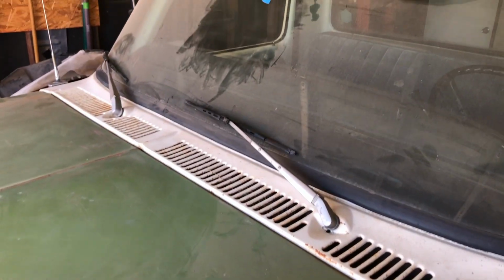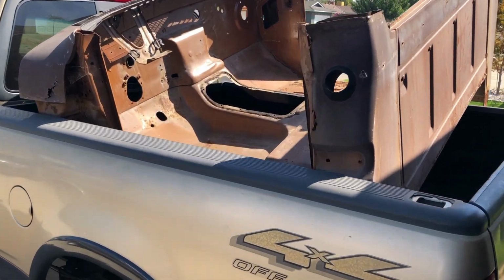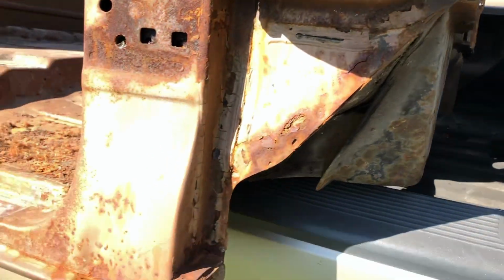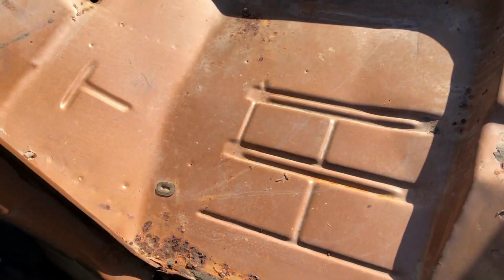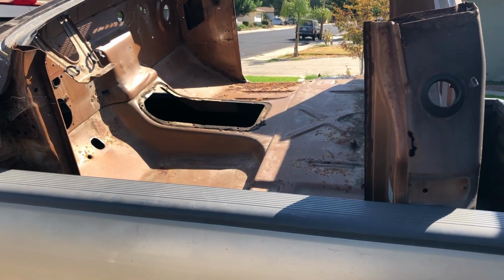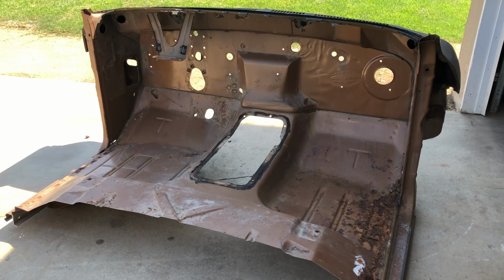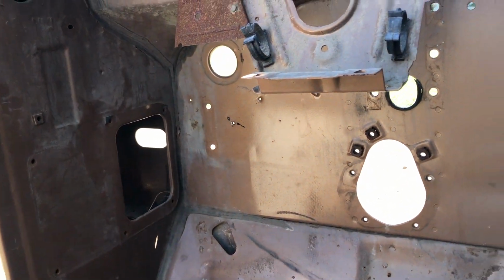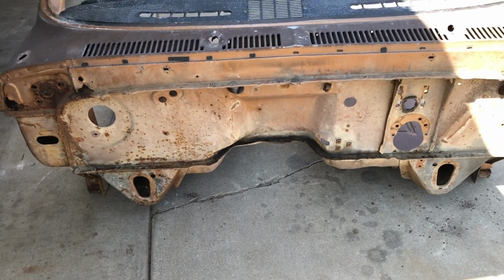1974 F350-Floor replacment(part 1)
Hello YouTube! Thank you for your interest in the channel and welcome back if you've visited before.

Follow along on instagram! see what's going on with the trucks prior to videos being out.

This video is a quick one and an introduction to replacing the floor in the 74 F350. This is going to be a huge undertaking for myself! As I have never attempted anything of this scale and with my limited welding experience.

Follow along as I'm planning on making this a series. starting with removing everything I don't need and getting the floor prepared to place in the F350. It does need some metal work so prior to getting it into the truck we will address that along with whatever else may come up.